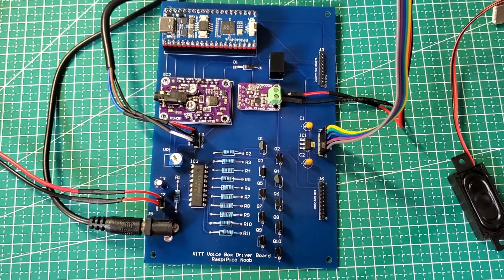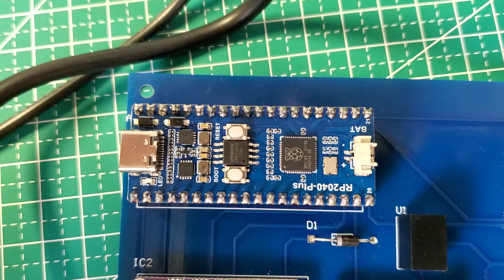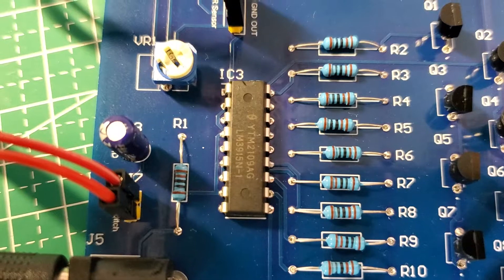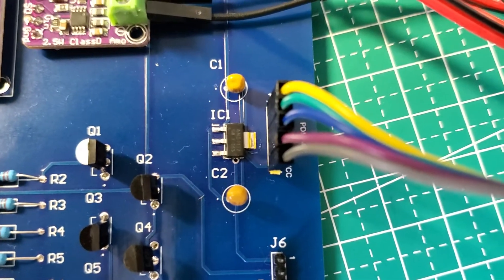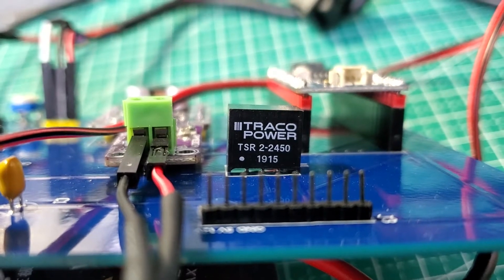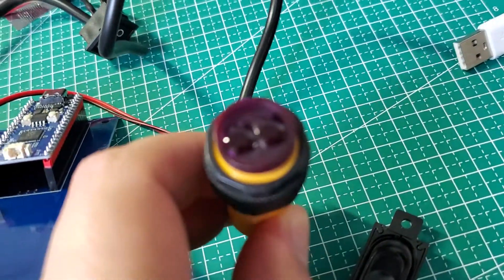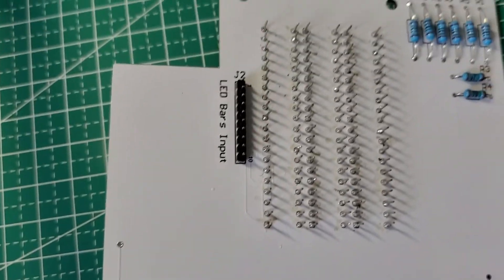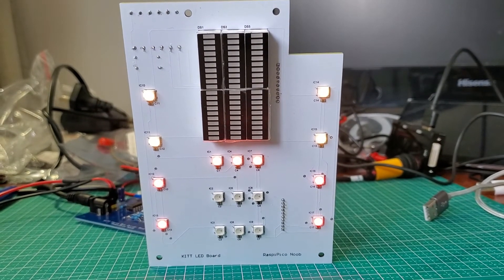Build your own Interactive KITT from Knight Rider - Part 1 Hardware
In this video series, we will see what is necessary to build your very own KITT from Knight Rider! In Part 1, we'll discuss hardware. Later on, I'll release videos on programming and 3D printing to complete the project. I hope you enjoy this video!